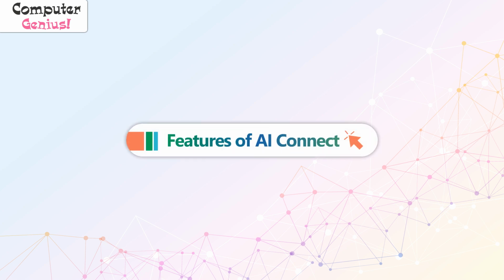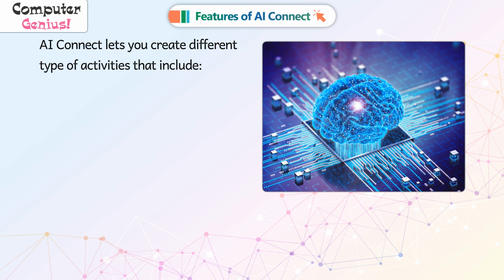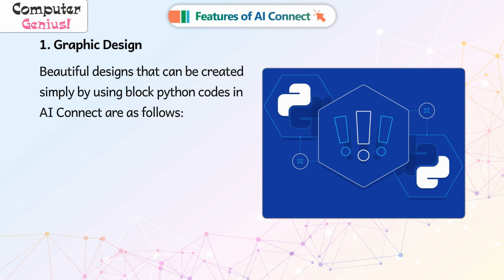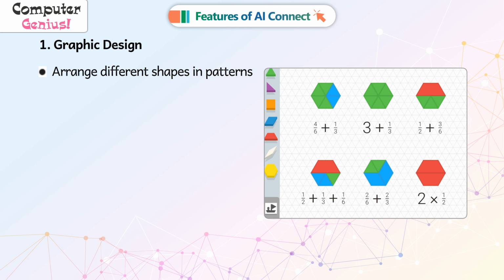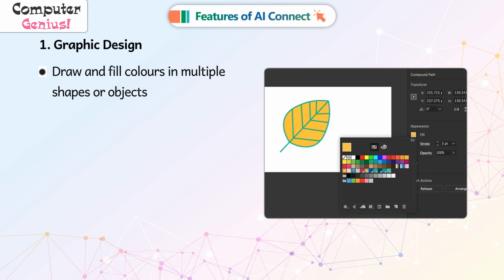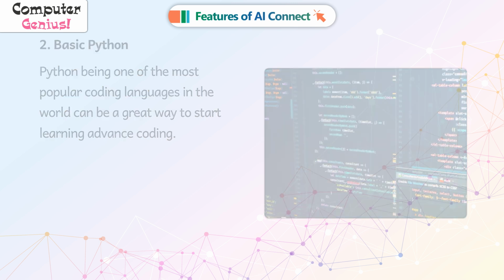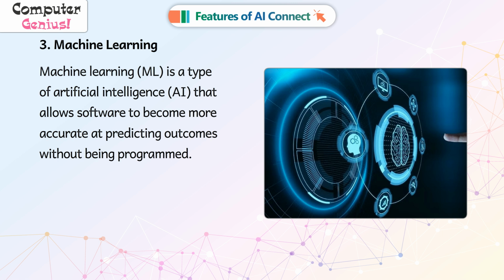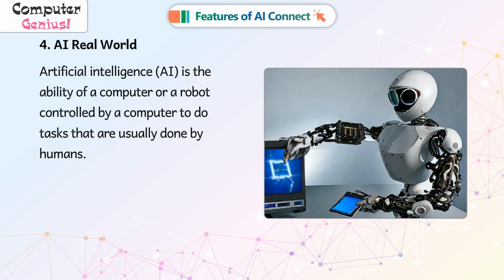Features of AI Connect |𝐂𝐡 10 |Computer Genius|𝐂𝐥𝐚𝐬𝐬 4